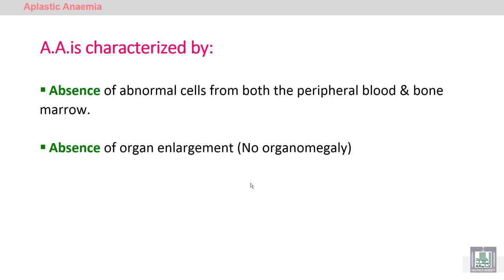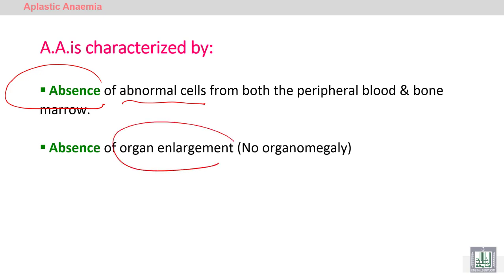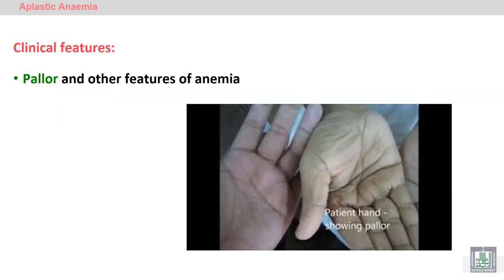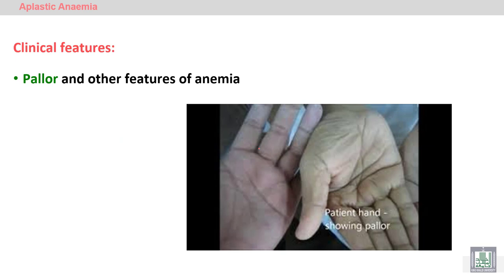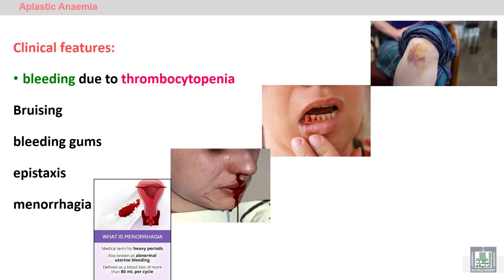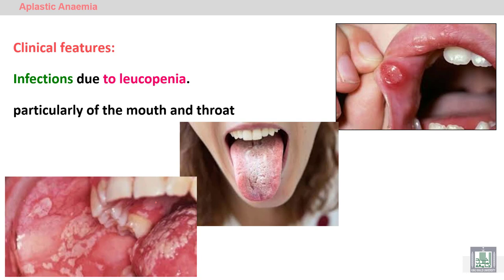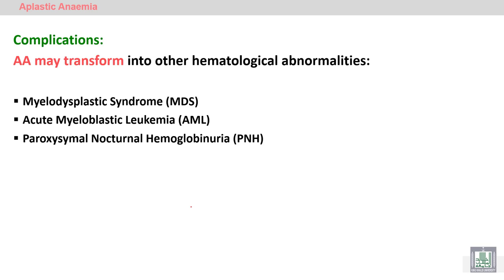Pathology Hematology | 66 | Aplastic anemia - 3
الدرس 66 : Aplastic anemia - 3
1- Clinical diagnosis of AA
2- Complications of AA